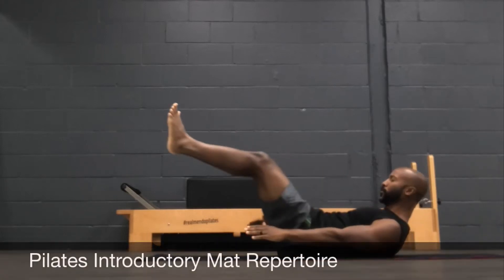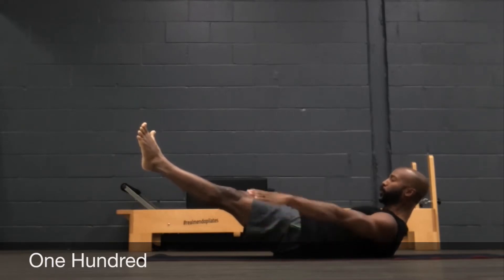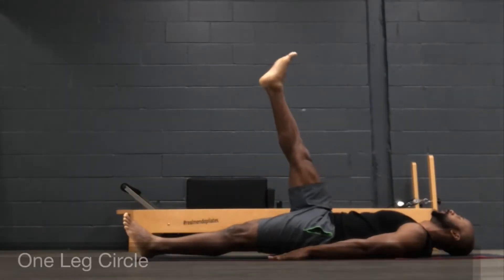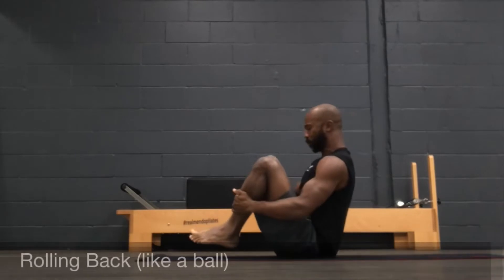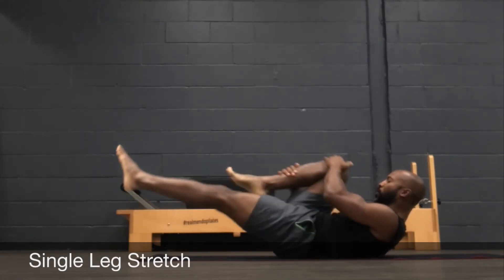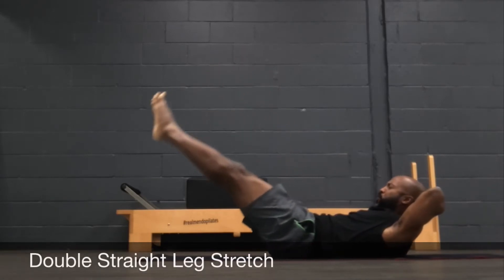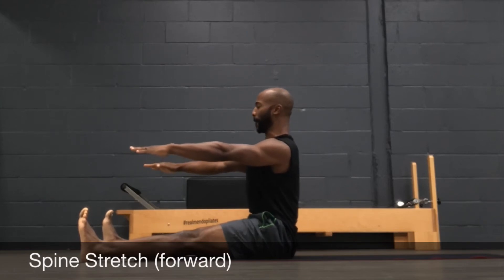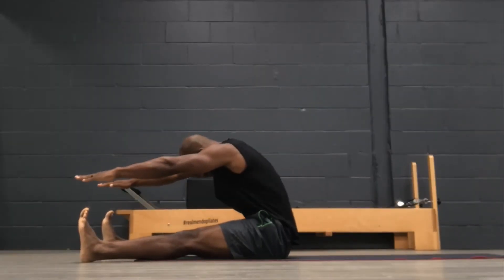Pilates Introductory Mat Repertoire with Martin Reid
This is a full Pilates workout highlighting be basic mat moves and a few additions in the abs series.   There is voice over so you can listen do the work.